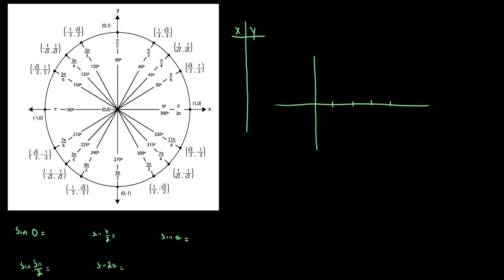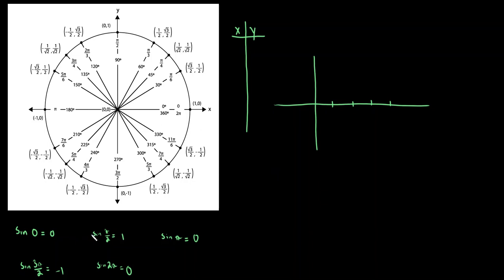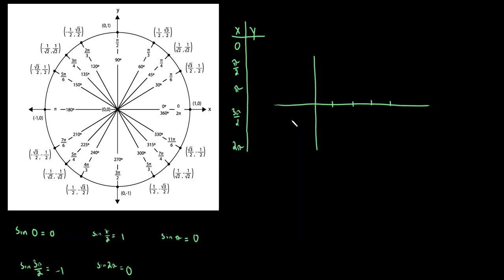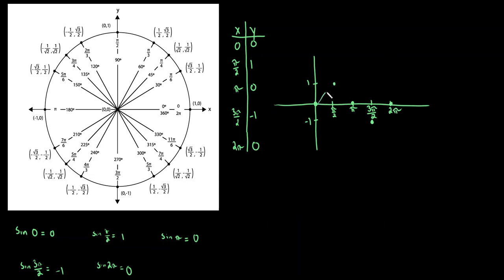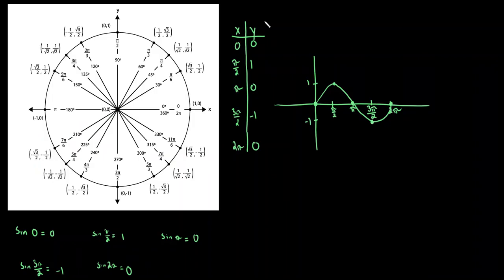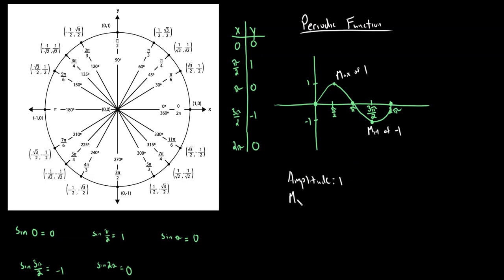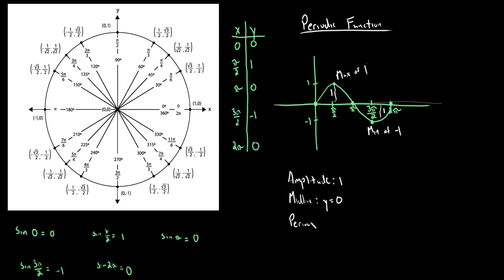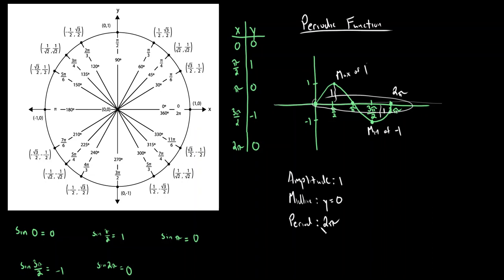Intro to Graphing Sine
In this video we unwrap the Unit Circle and see the graph of Sine.